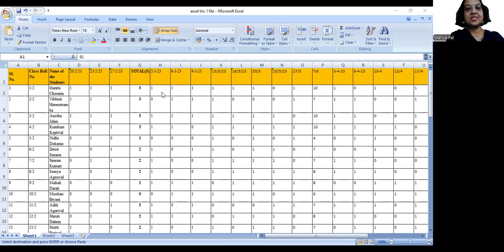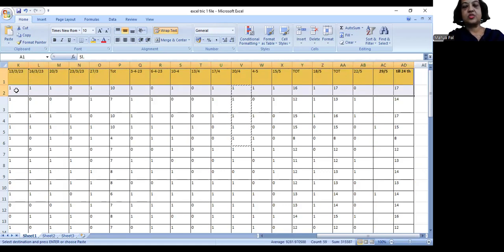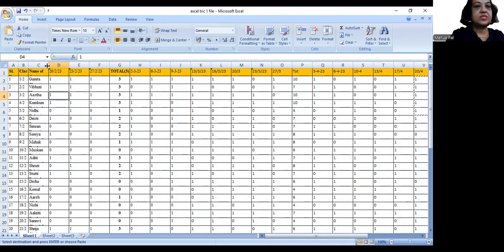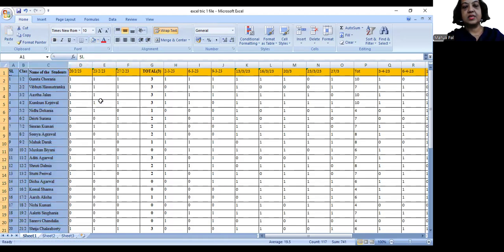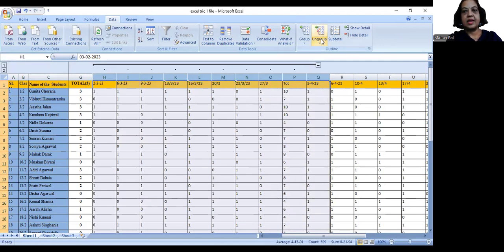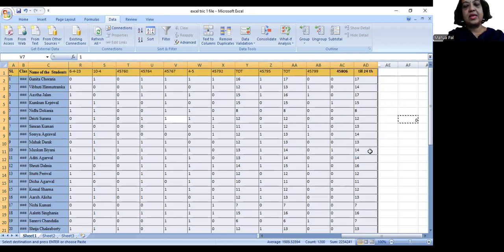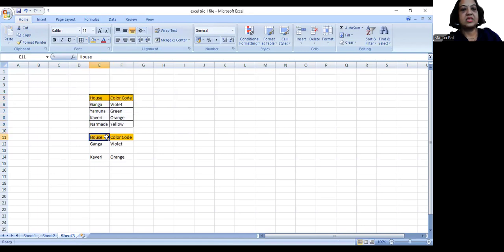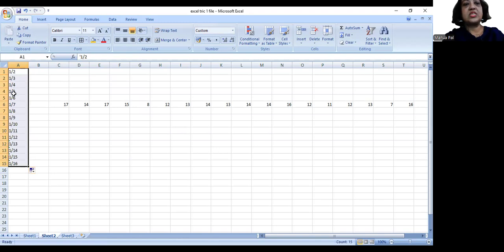Excel Selection Shortcuts, Tricks & Paste Special Magic You Need to Know! Part-1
Unlock the  potential of Excel with this must-watch video!
Discover essential shortcuts, time-saving tricks, and the magic of Paste Special that will transform the way you work.
Whether you're a beginner or a pro, these tips will help you work smarter and faster in Excel. Watch now to boost your productivity and master these powerful features!

"Welcome to today's video on mastering Excel shortcuts, tricks, and the powerful Paste Special feature! Let’s dive in."

"Ctrl + C to copy, Ctrl + V to paste, but here’s a bonus one: Ctrl + Z to undo and Ctrl + Y to redo!"

If you find this tutorial helpful:
👍 Like the video to let me know you enjoyed it!

I’d love to hear your thoughts and help you with any questions about resumes or Microsoft Word.

Let’s get started on building your resume for success! 🚀

"Want to quickly select an entire row or column? Use Shift + Space for the row, and Ctrl + Space for the column."

"And if you need to open the Find box, just press Ctrl + F!"

"Here’s another game changer: Ctrl + Shift + L to toggle filters on and off. Super handy when working with large datasets."

"Now, let’s look at a few time-saving tricks you can use to make your Excel life easier."

"Use Ctrl + Arrow Keys to quickly navigate around your worksheet. Ctrl + Right Arrow takes you to the last cell in a row, and Ctrl + Down Arrow to the last cell in a column."

"Another neat trick: If you want to insert a new row or column, use Alt + H, then press ‘I’ followed by ‘R’ for a row or ‘C’ for a column."

"And if you need to select the entire sheet, use Ctrl + A. But if you’re already in a table, Ctrl + A will select the entire table!"

"Let's get to the magic part – Paste Special!"

"After copying data, instead of just pasting normally, press Ctrl + Alt + V to open the Paste Special menu."

"Here, you can choose options like 'Values' to only paste the values, or 'Formats' to paste the formatting only."

"Want to transpose data from rows to columns? Choose 'Transpose' from the Paste Special menu, and Excel will do the rest."

"Paste Special also allows you to perform mathematical operations, like adding, subtracting, or multiplying directly during the paste. Just choose the operation you want!"

"These shortcuts, tricks, and the magic of Paste Special will significantly speed up your work in Excel."

Education Innovation
@nikhil.kamath‬ .Watch as they discuss India's growth story and more!